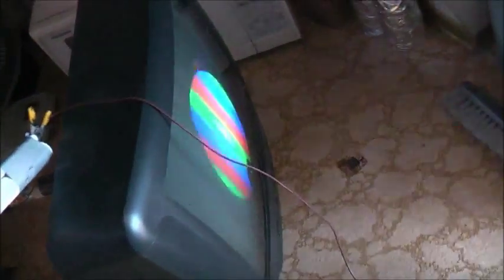CRT VS NST, With Cathodes Connected!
The effect on the screen looks awesome!!